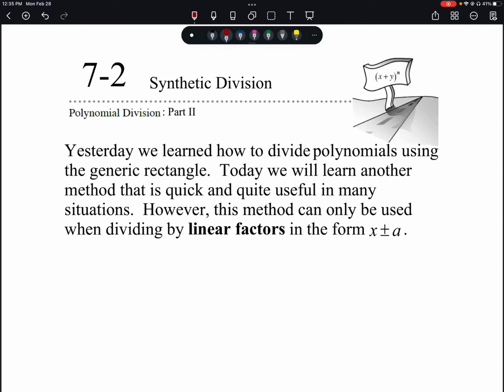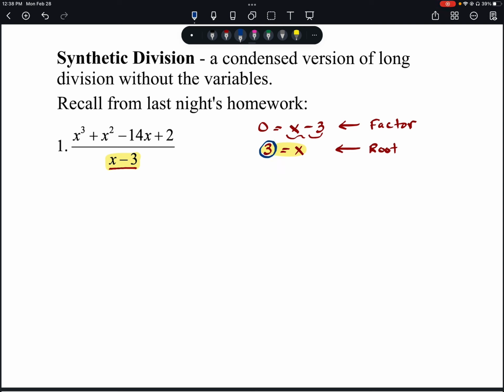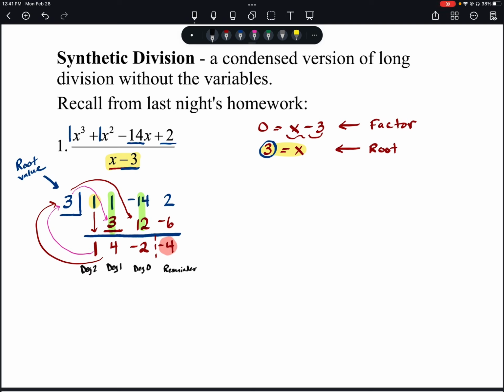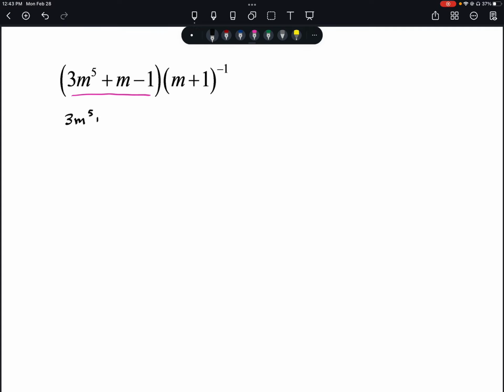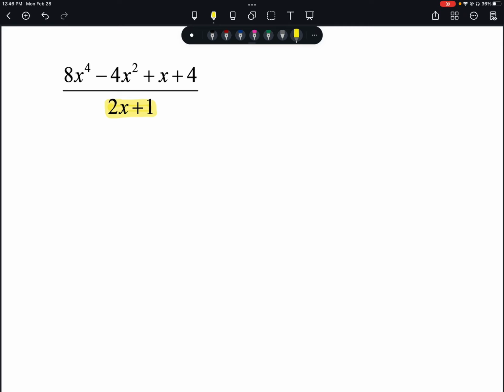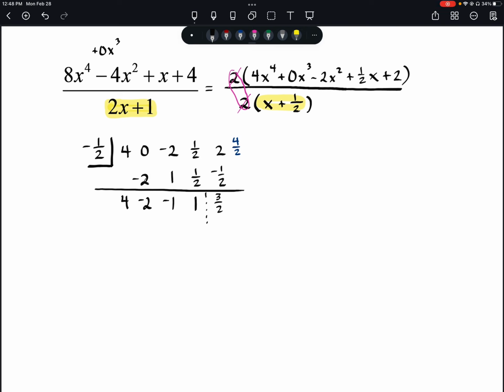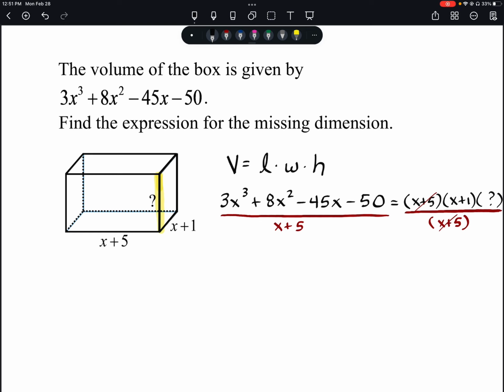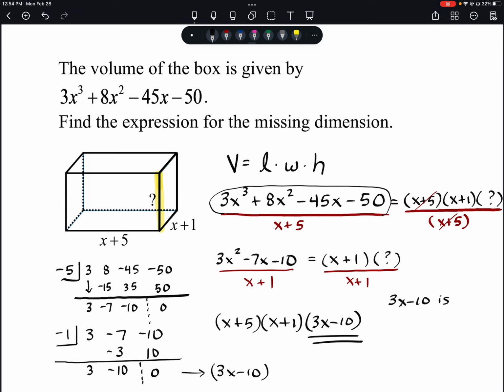HPC 7-2 Notes Video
A review of synthetic division of polynomials